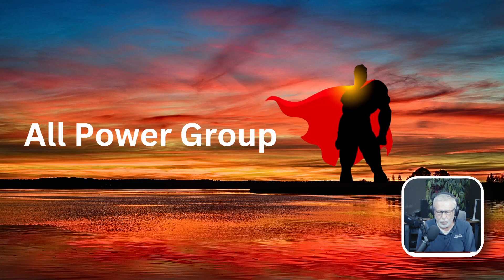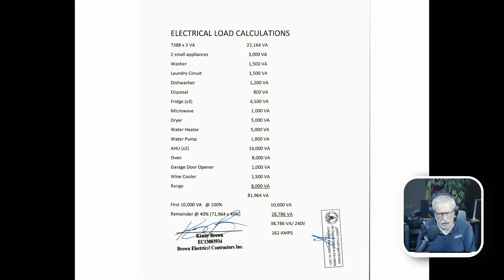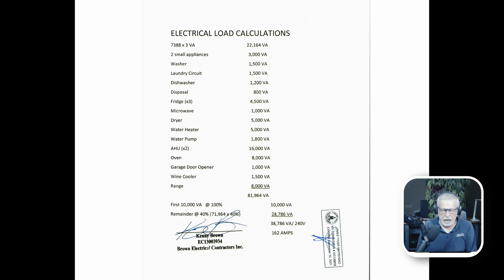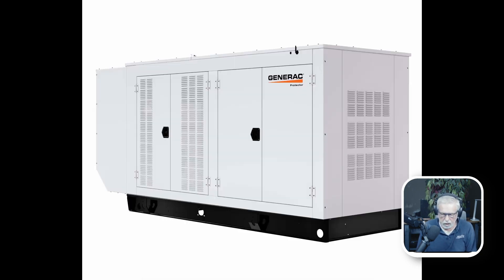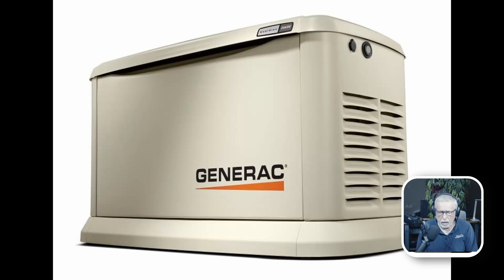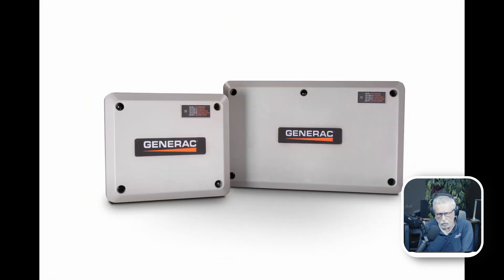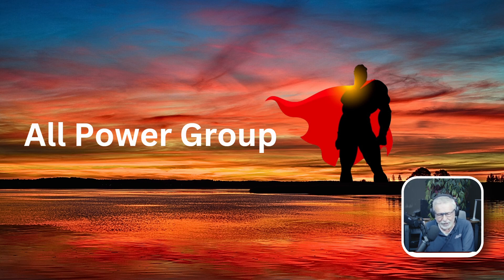Short - How to Buy A Generator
This is a very short description of how we help you buy a Generator.  We perform a load calculation on your home to provide the best answer of the generator size (kW) that would run your entire home in a power outage.  Considering budgets we can go to a smaller generator and load shed the items that would not have enough power to run.  This insures that you are comfortable and we do not overload the generator.